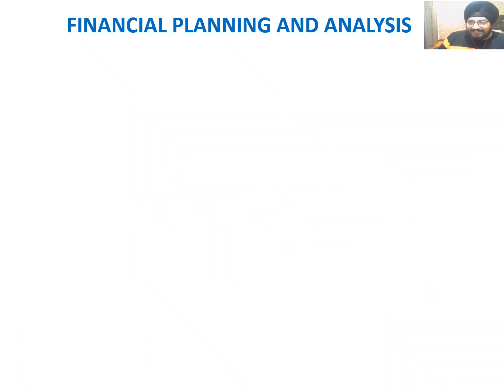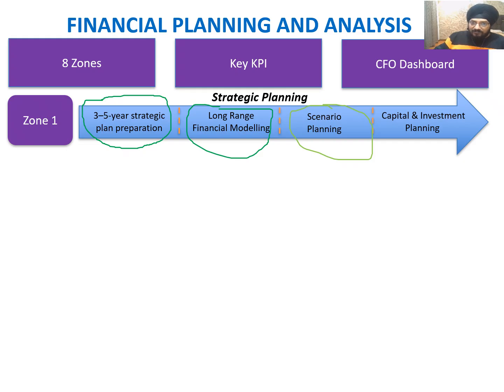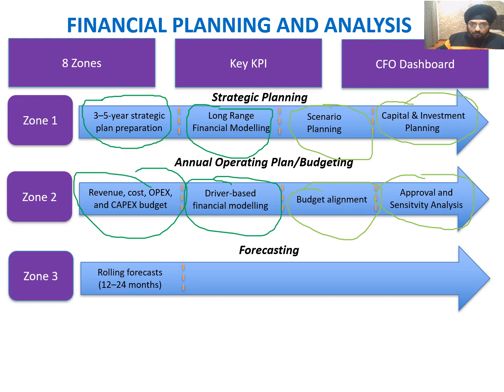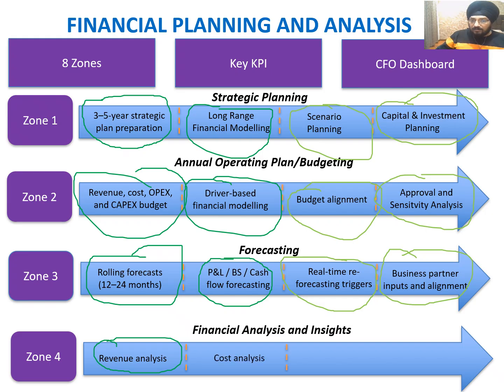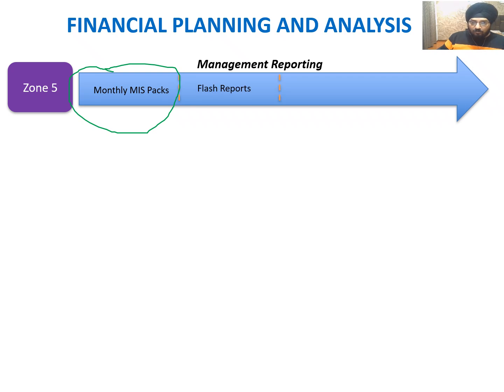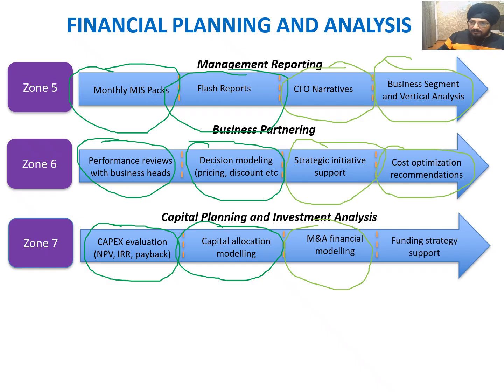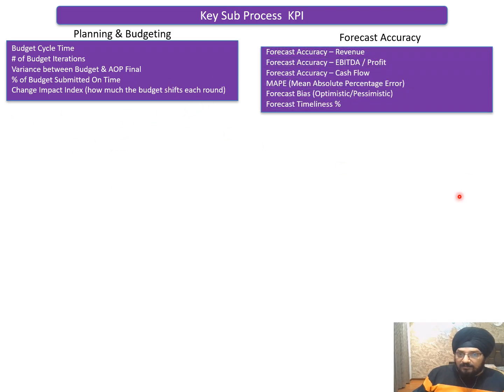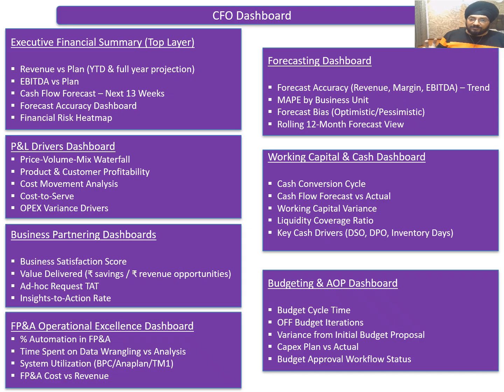Financial Planning and Analysis the insights engine of Organization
@Gurvindersinghrajpal , This video explain all about FP&A all the sub processes and the KPI , it helps to explain all the sub processes details and the related Key performance metrices. This  video also explain the CFO dash board.